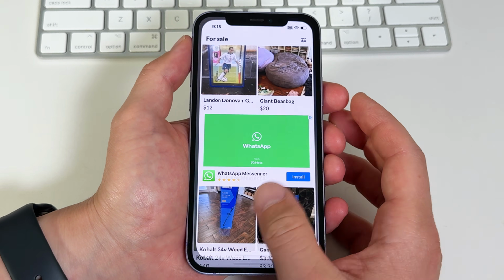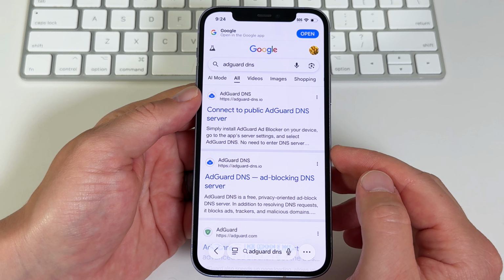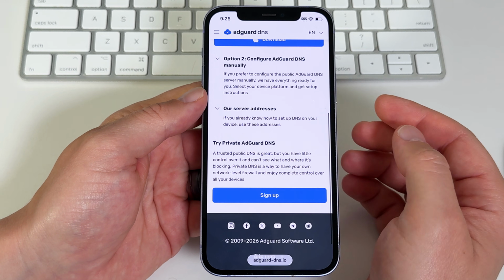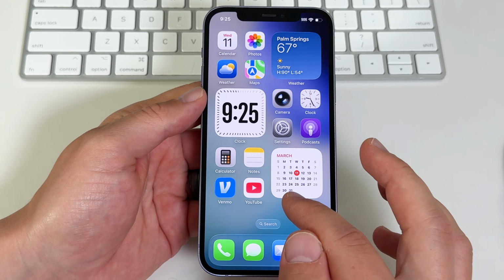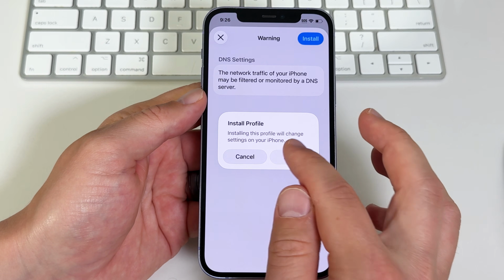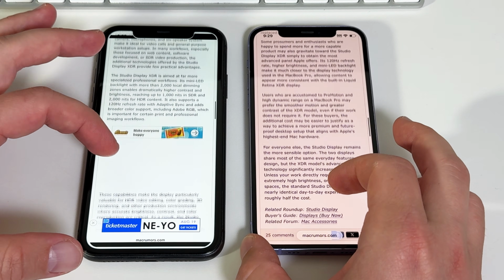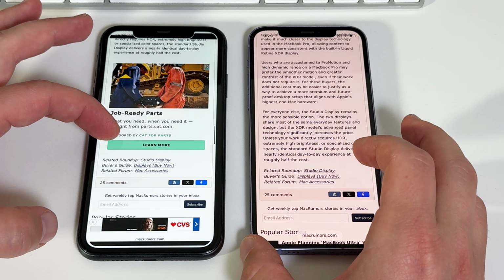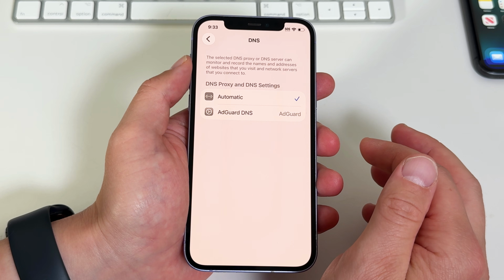How to Block Ads on iPhone (System-Wide, Free, No 3rd Party Apps Needed)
In this tutorial, I show you how to block ads across your entire iPhone using Private DNS. By using a custom DNS service like AdGuard, your iPhone can block many ad and tracking servers before they even load, which means fewer ads in browsers, apps, and games.

Unlike traditional ad blockers that only work in certain apps, Private DNS filtering works system-wide, making it one of the simplest ways to reduce ads on your device.

In this video you’ll learn:
• How to set up a Private DNS on iPhone
• How AdGuard DNS blocks ads and trackers
• Why this method can reduce ads across many apps and websites
• What to do if a public Wi-Fi network requires you to temporarily disable the DNS

This method is free and works on most iPhones running recent versions of iOS.